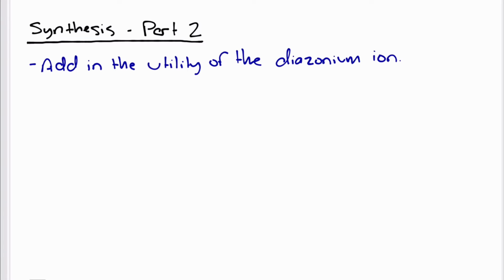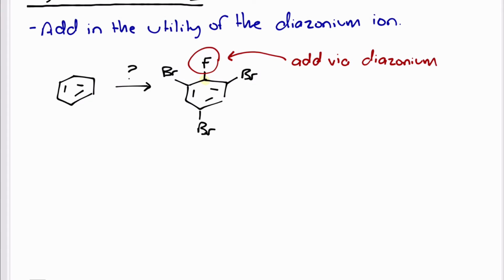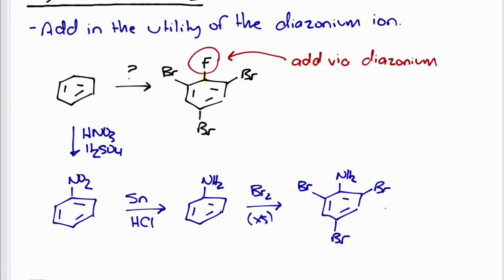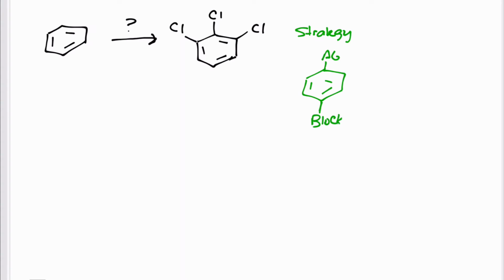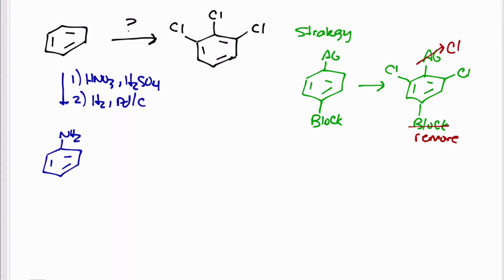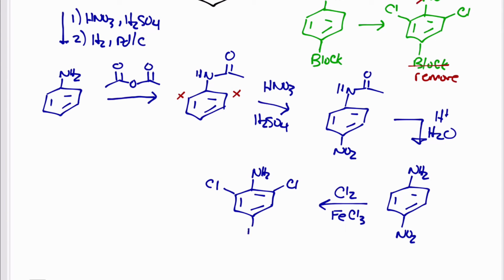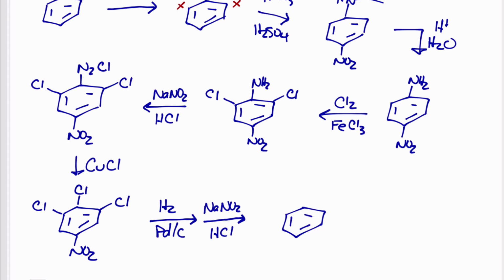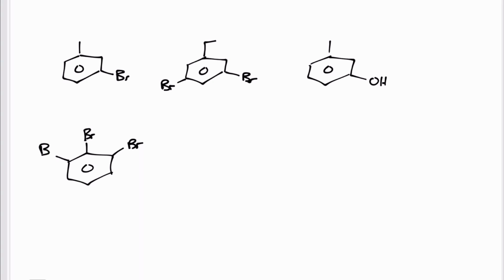Diazonium Ion Reactions